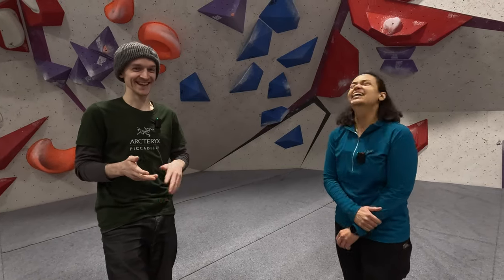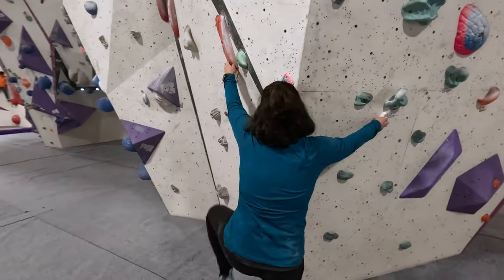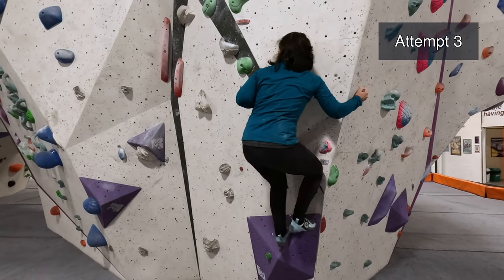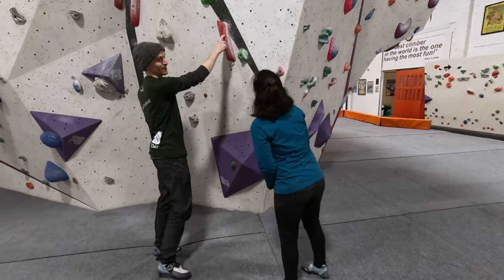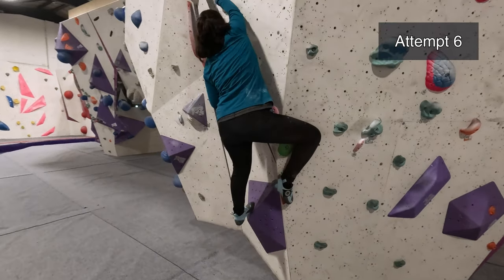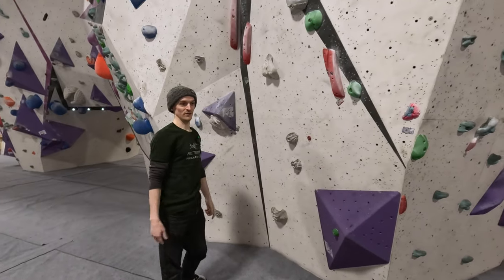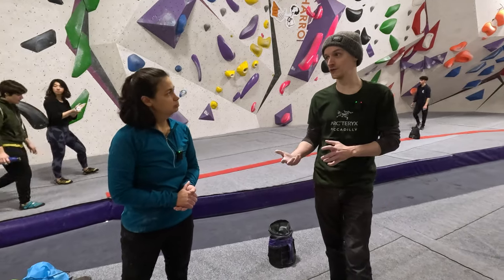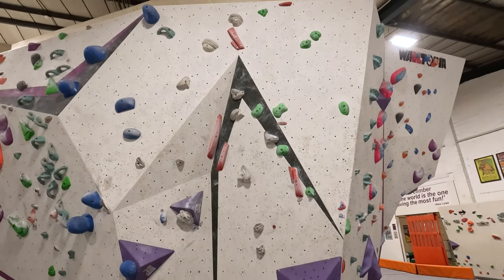V3 Climber Projects a V5 with the Routesetter || Bouldering When Older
I wondered if getting Beta advice straight from the routesetter would help me get further on this v5, which at first seemed like an impossible bloc for my level!

Camera Operator: Nick Martin
Filmed at Harrowall